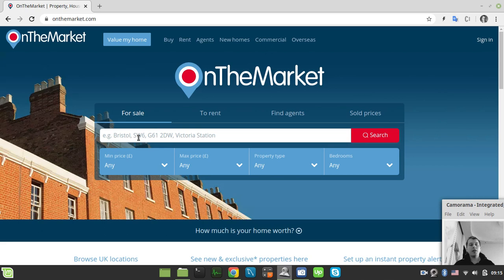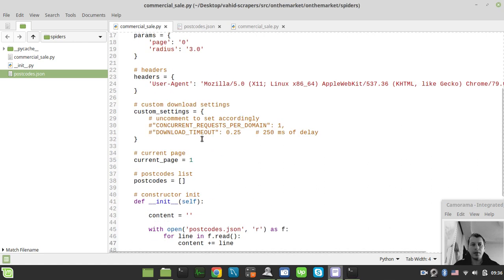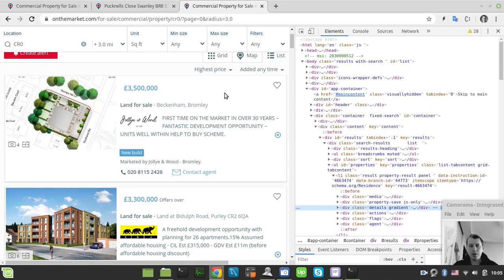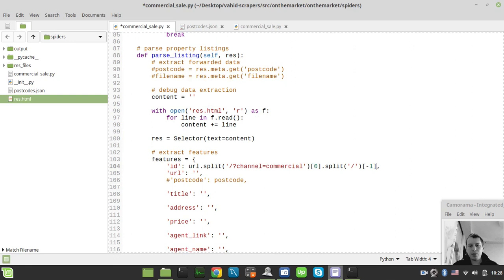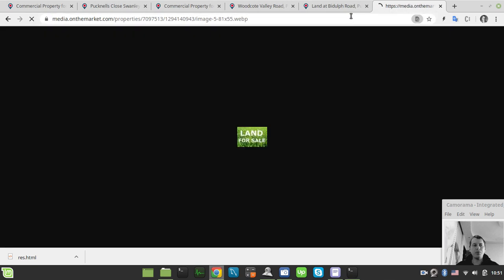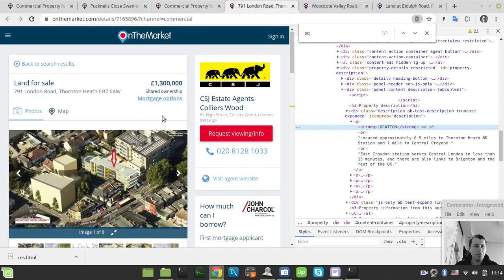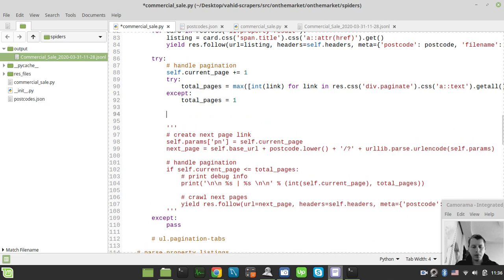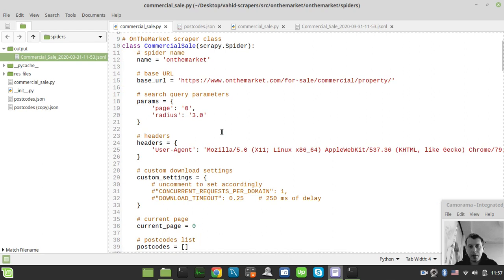Working LIVE on FREELANCE PROJECT | Scraping data for ML purposes | REAL world SCRAPY tutorial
Hey what's up guys, in this video I'm working on the real world web scraping project for one of my freelance clients. The goal is to scrape all the data from UK real estate property site based on iterating over all the available postcodes. The output data set is gonna be used for the ML purposes, so I have to be really precise during writing the data extraction logic. I'm coding live but referencing the scraper's code I've already wrote before just to keep the code structure, variable names and comments style the same as it was in previous projects. I just wanted to show the real world development process "as is" without prettifying it. It's slightly different compare to my casual web scraping tutorials on demand but still I hope you'll enjoy watching it and learn something useful out of it because this video involves numerous web scraping tricks that are absolutely essential to master to became an expert but obviously I don't claim what I'm doing here to be the "best practices", so don't lose your objectiveness while watching.

I can't provide the source code as I usually used to because I don't have rights for that, so the only way to obtain it is to watch and follow the entire tutorial)))